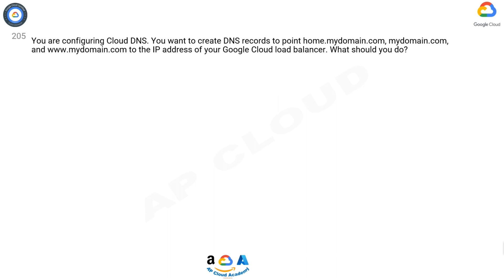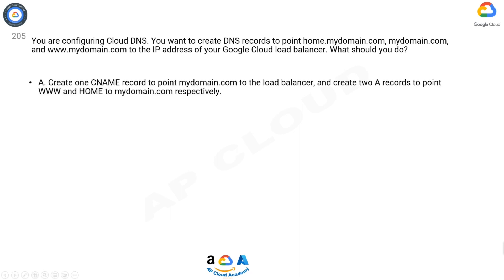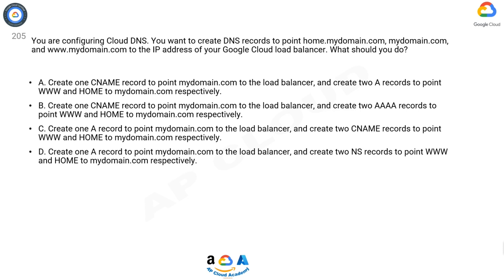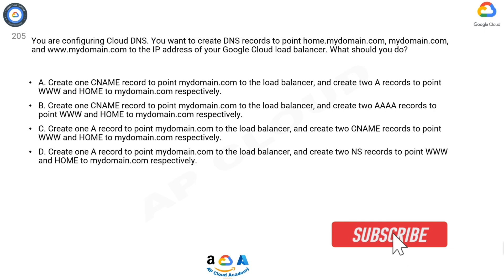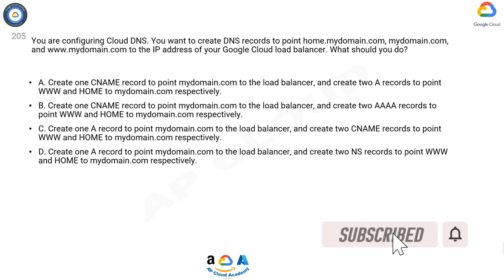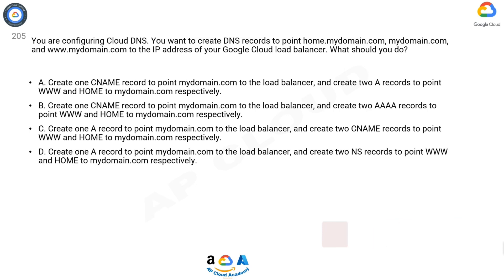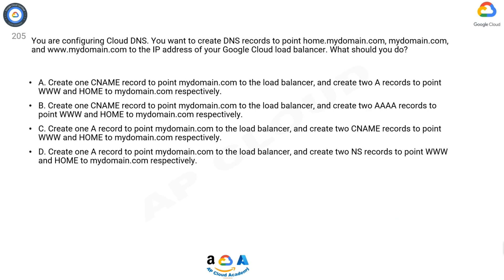Q205. You are configuring Cloud DNS. You want to create DNS records to point home.mydomain.com,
Q205. You are configuring Cloud DNS. You want to create DNS records to point home.mydomain.com, mydomain.com, to the IP address of your Google Cloud load balancer. What should you do?

A. Create one CNAME record to point mydomain.com to the load balancer, and create two A records to point WWW and HOME to mydomain.com respectively.
B. Create one CNAME record to point mydomain.com to the load balancer, and create two AAAA records to point WWW and HOME to mydomain.com respectively.
C. Create one A record to point mydomain.com to the load balancer, and create two CNAME records to point WWW and HOME to mydomain.com respectively.
D. Create one A record to point mydomain.com to the load balancer, and create two NS records to point WWW and HOME to mydomain.com respectively.